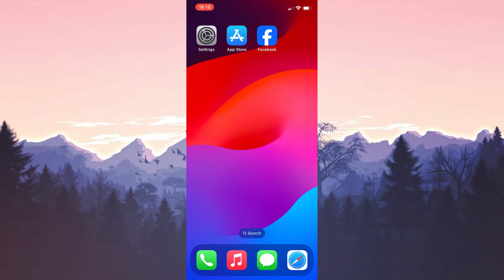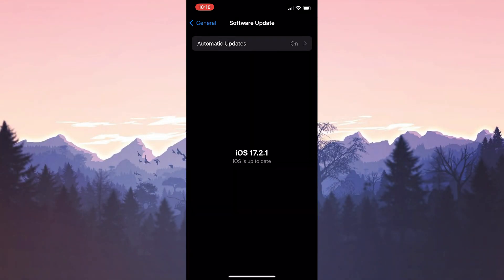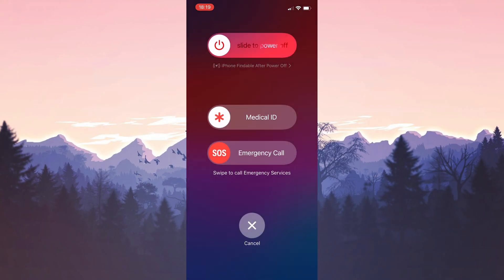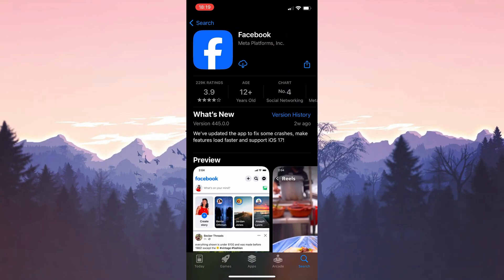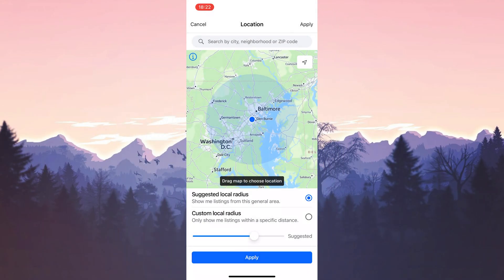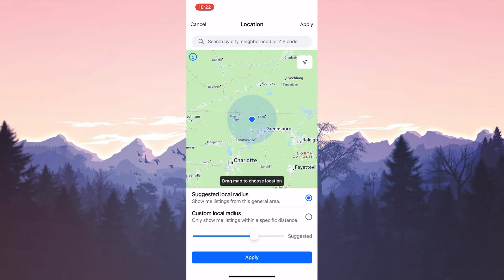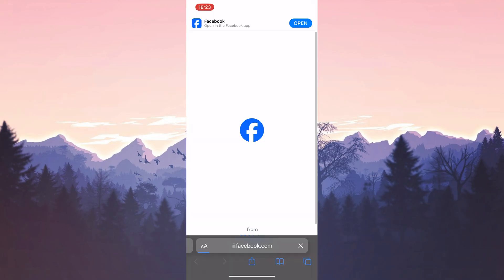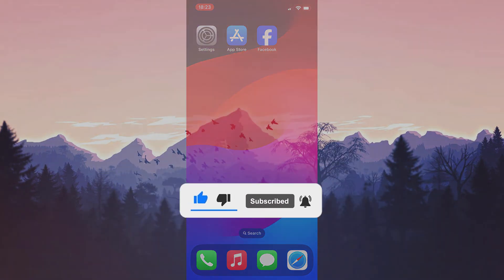[FIXED] FACEBOOK MARKETPLACE SEARCH NOT WORKING IPHONE | Facebook Marketplace Not Showing Results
Here's how to fix facebook marketplace search not working iphone. This error is searched as facebook marketplace not showing results. And in this video I showed you how to fix facebook search not working on marketplace in only 3 minutes with 3 different solutions.

Video Parts:
00:00 Info&Intro
00:17 Check for update
00:31 Delete Facebook&Reinstall
01:29 Change Facebook marketplace location
02:00 Use Facebook from Safari
02:26 Ending&Outro